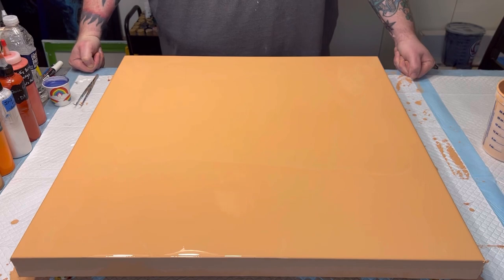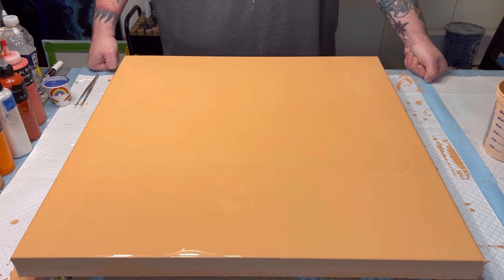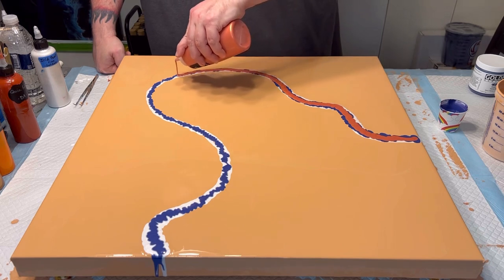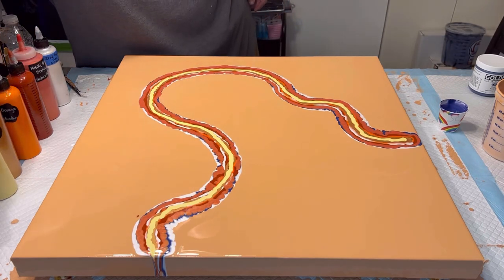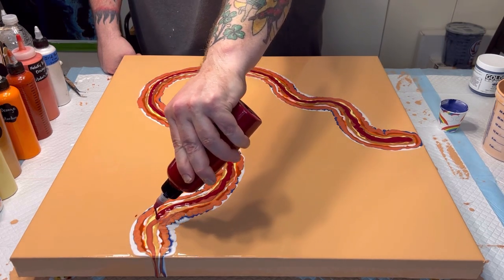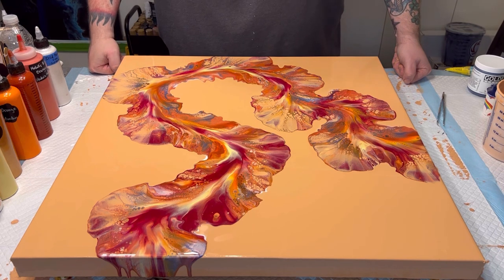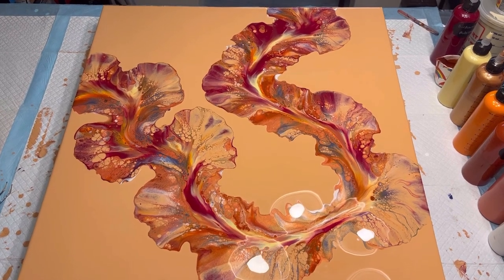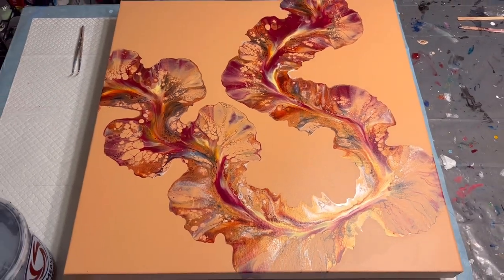Did Bear Have The Salmon?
This 24x24x1.5in was covered with a salmon-y colored base coat, which was a mixture of several slop bucket paints, one of which definitely contained the artistsloft Soft Body White. You can tell from the blowout. While I’m glad it didn’t consume the composition entirely, it still allowed a little too much of the base coat to come up through. The end result dried beautifully, and while there’s a lot I like, I don’t think I’m going to keep it. What do you think?

Colors: modernmasters Metallic Burnt Orange, decoart Quinacridone Gold, amsterdampaint Azo Orange, arteza Copper Gold, Pearl Strawberry Red, and Bordeaux, artistsloft Naples Yellow, and goldenpaints Smalt Hue and Iridescent Pearl Fine.

All of my work is available for purchase. You can find that on either my Instagram or Facebook pages, under Bear’s Den Acrylic Art.